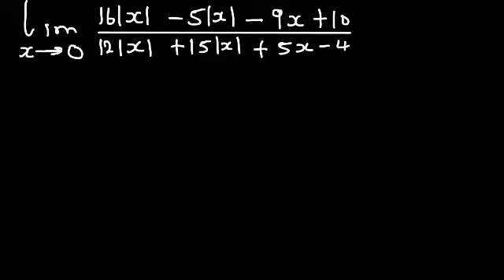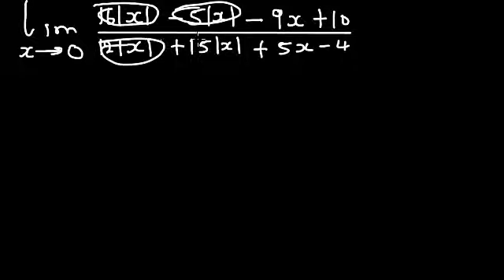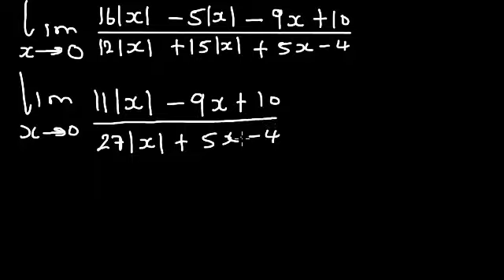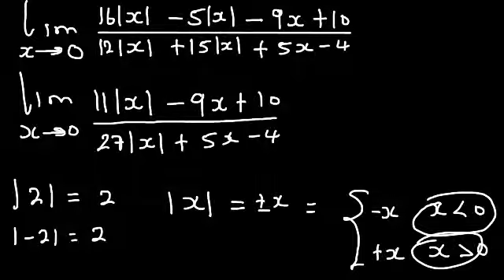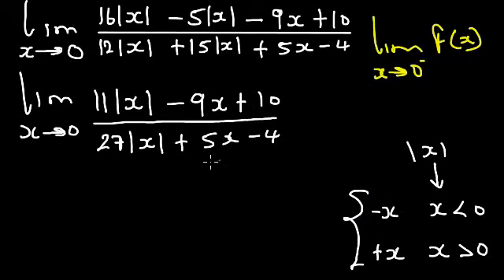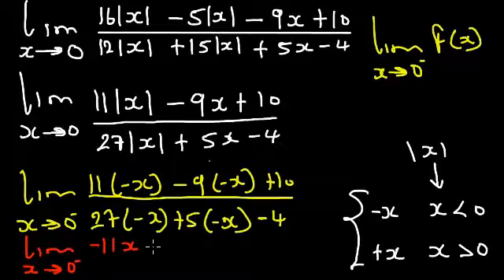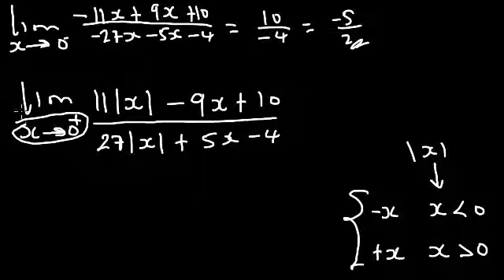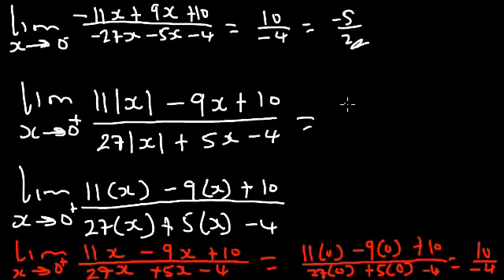SHOW WHETHER OR NOT THE LIMIT EXIST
This practice problem aims to help you understand how you can easily tell whether or not a certain limit exist.